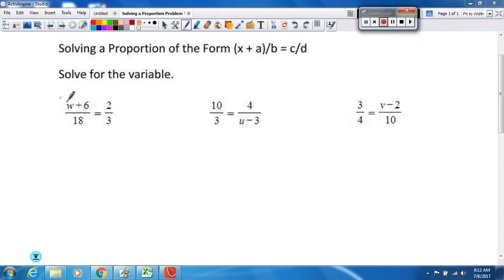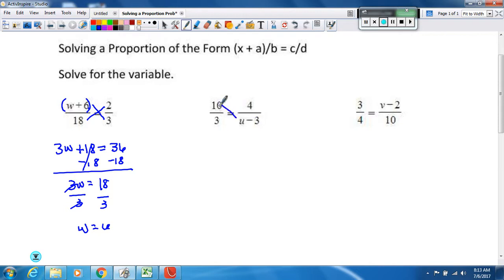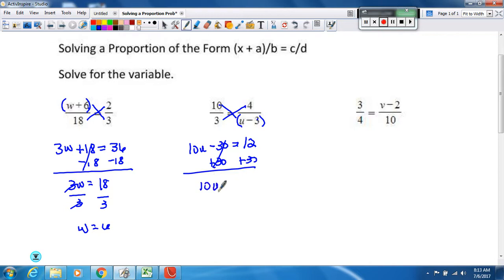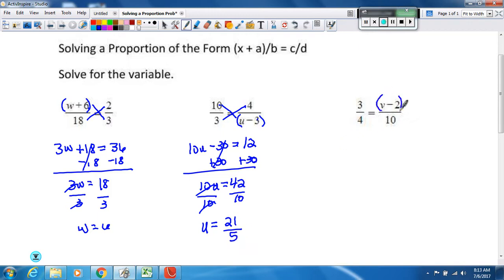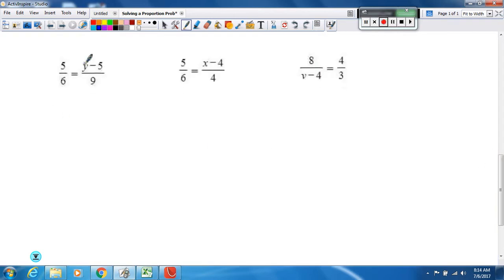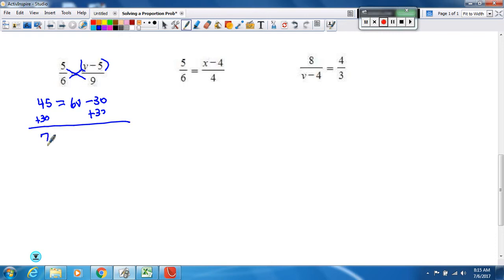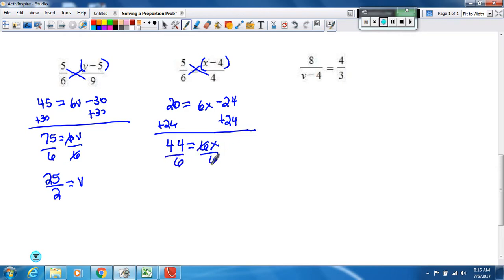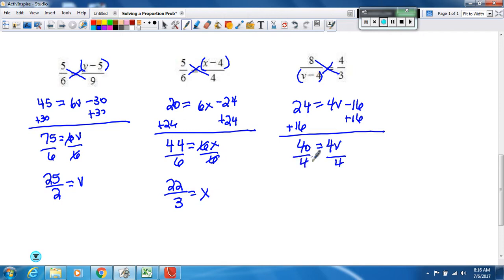Solving a Proportion Problem Type 2